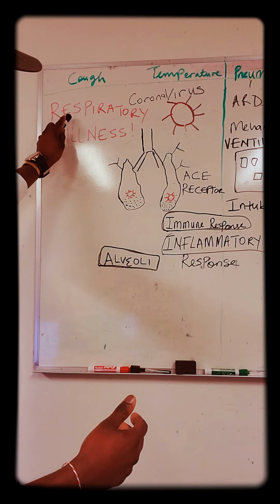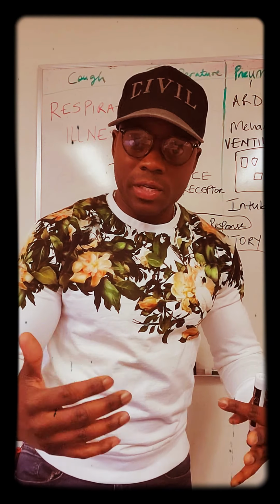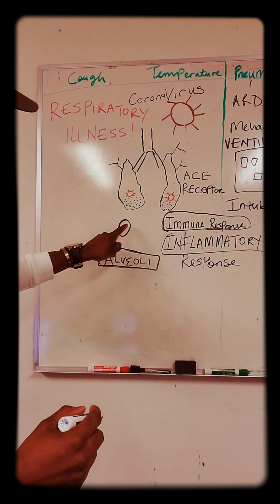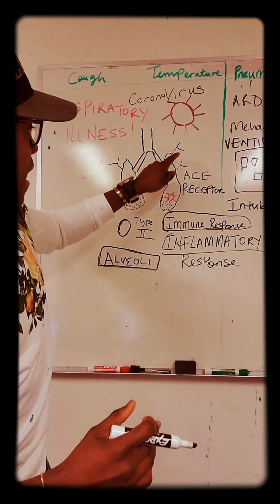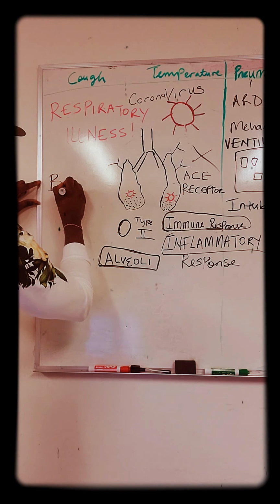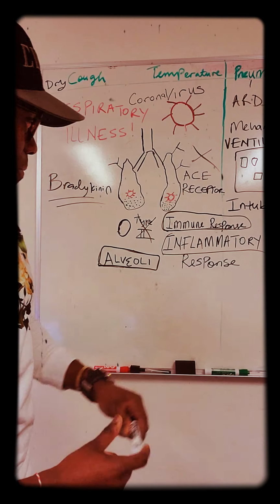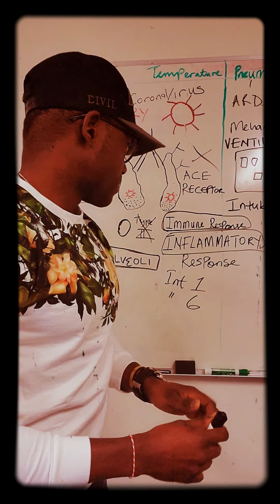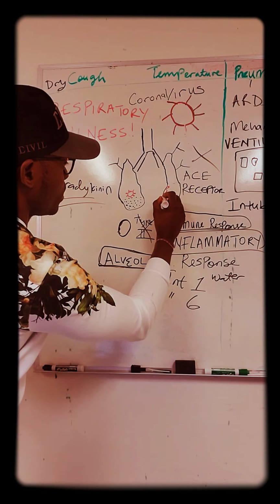Coronavirus/Covid-19 Disease Process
Educational Purposes:

Respiratory Therapist explains Coronavirus.